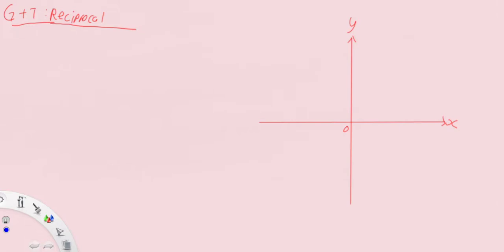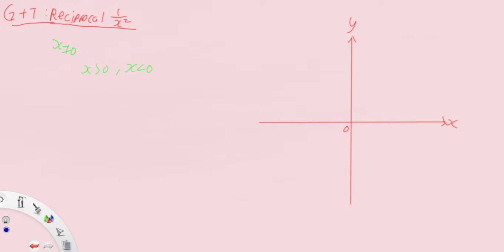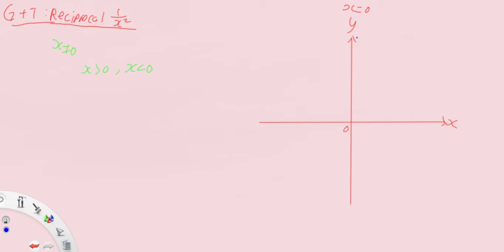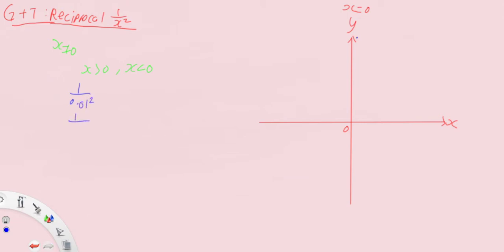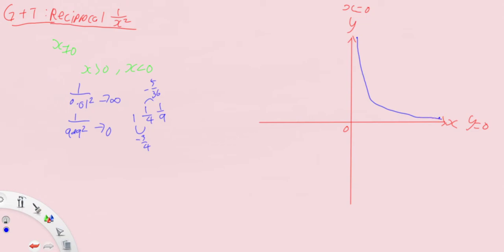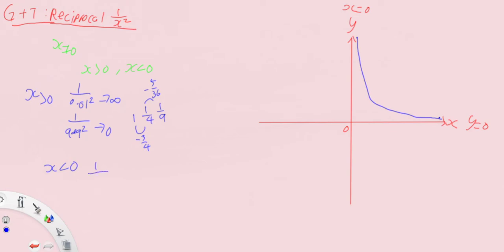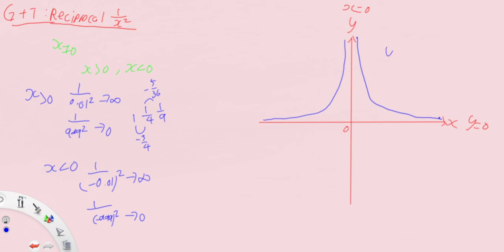13. Graphs & Transformations: Reciprocal 1/x²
Hai~ :3

The 2nd & 'last' reciprocal graph you need to be familiar with is the 1/x² graph.

Applicable to E/A Math, H1/H2 Math